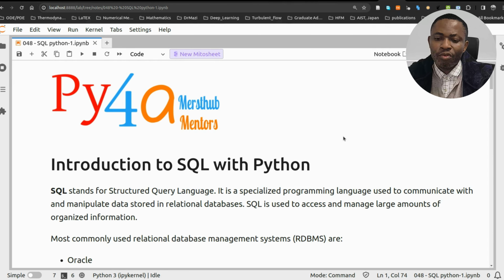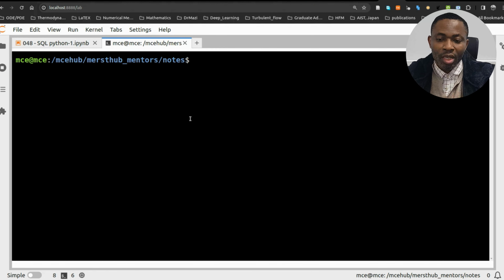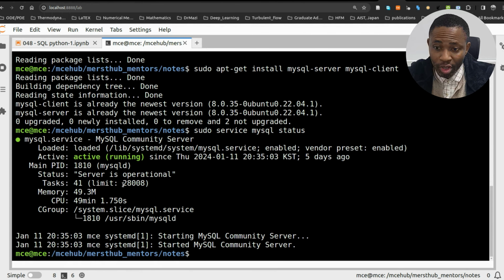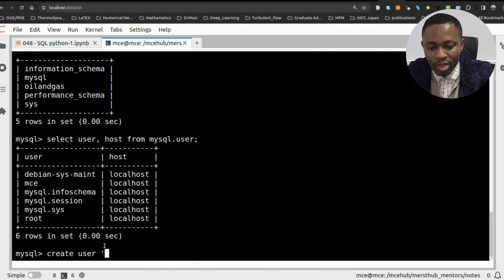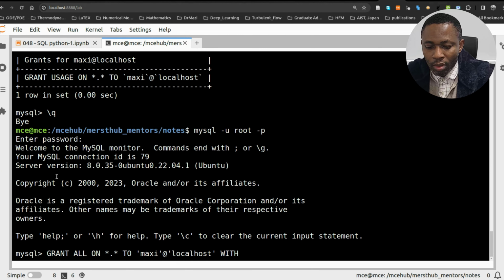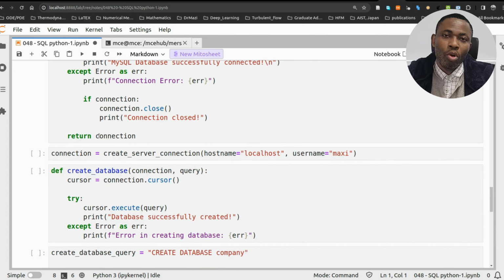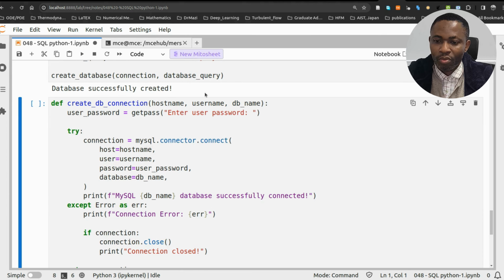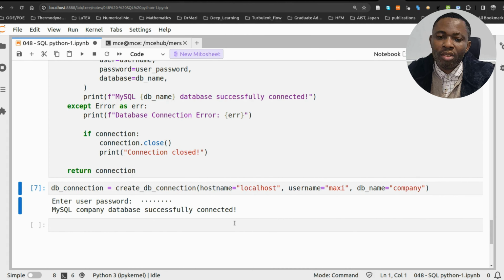048 - Introduction to SQL with Python: Connecting and Querying MySQL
In this tutorial, we introduce SQL with Python using MySQL! Learn how to connect to a MySQL database, execute SQL queries, and manage data directly from Python. Whether you're working on a personal project or a larger application, this video will teach you the essentials of integrating SQL with Python.